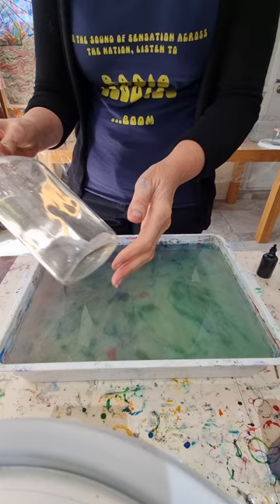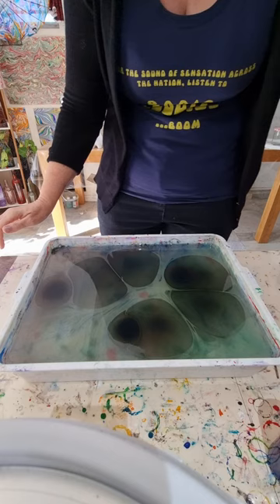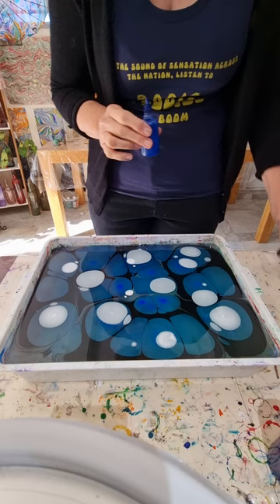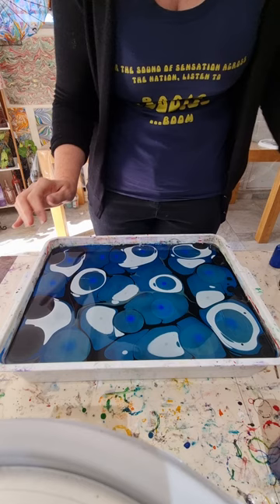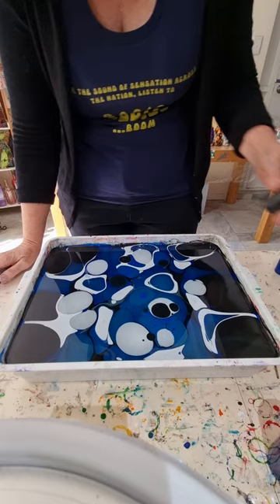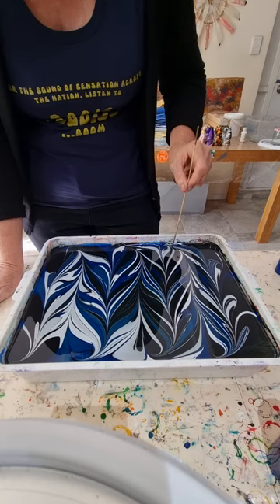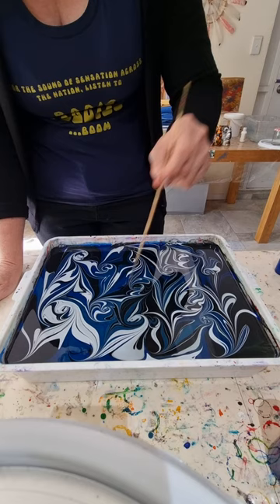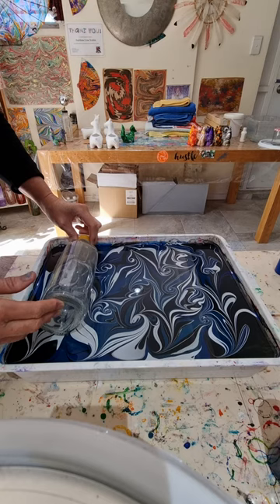How to Water Marble a Glass Bottle with Raynbow Crow Studios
Water Marbling a glass bottle.
I use and recommend Jacquard Marbling Colours .